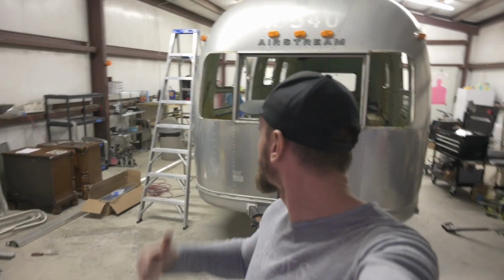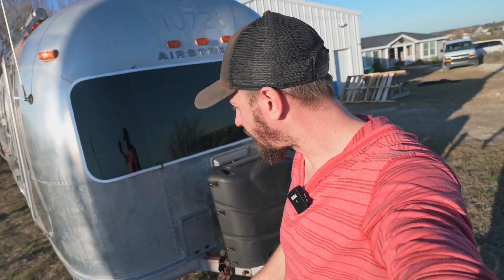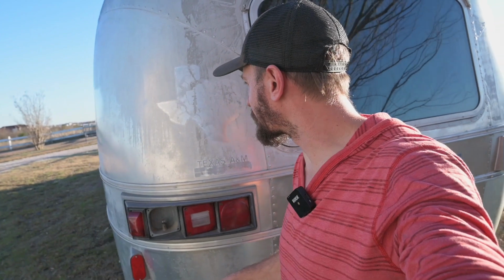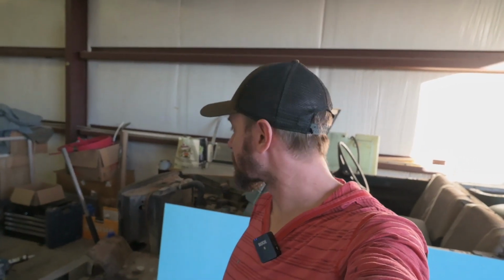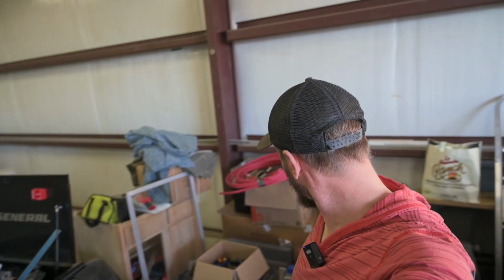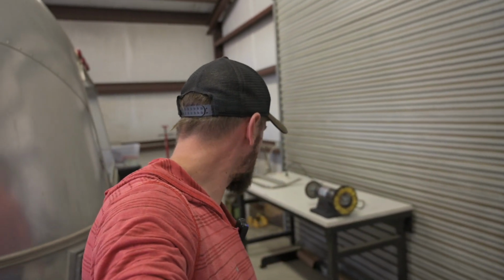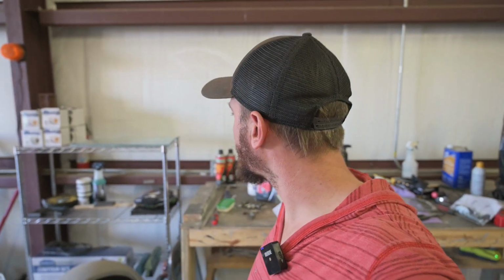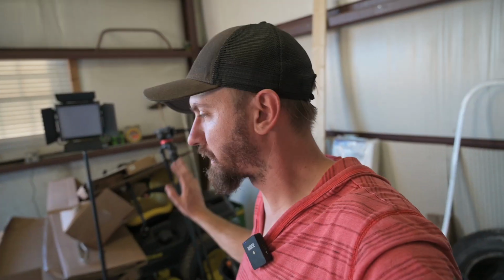Shop Tour and Another Airstream Project Arrives at Miller Garage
The shop is far from organized and setup but I do a walkthrough and discuss the future plans for the shop.  Also, the second Airstream restoration project arrives at Miller Garage!

Thank you for checking out the channel! If you are new here, Miller Garage is all about the culture of the Garage. The vehicles we love, from classic cars to modern sports cars, vintage boats, planes, classic trailers and anything thats cool. We also feature some of the projects in my garage which is where this channel started, the restoration of a 1976 Airstream Sovereign. The number of projects has grown and will continue over the years. As well as other epic garages, shops and anything that expresses the passion of the garage.